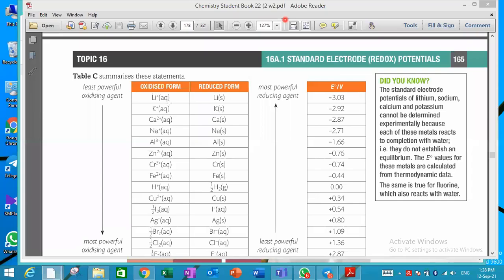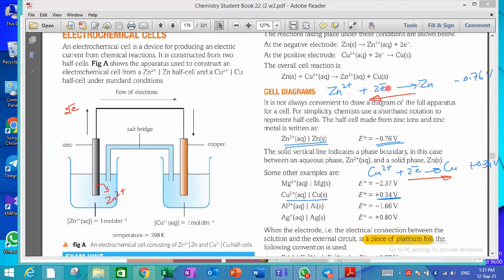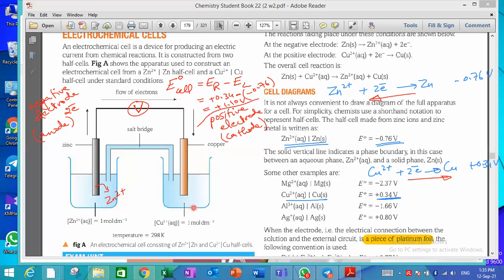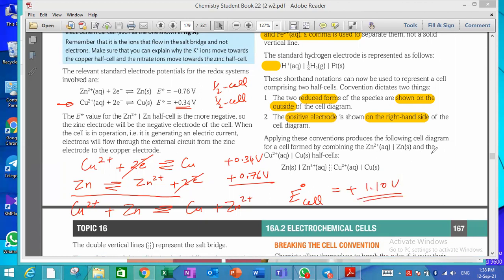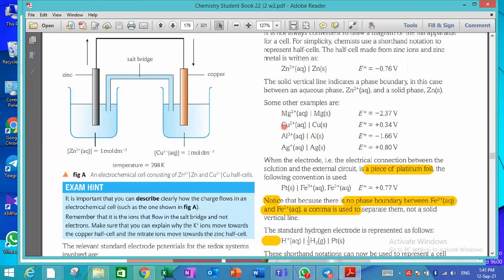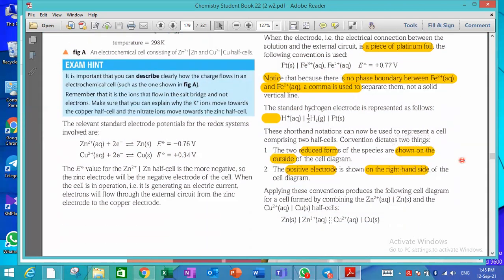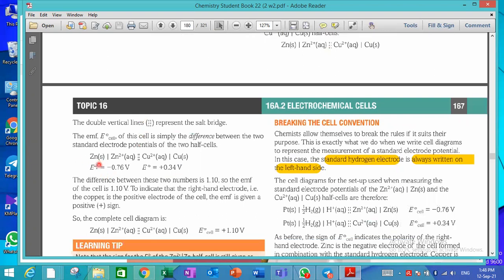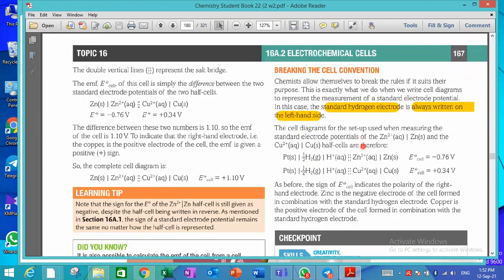Measuring Standard Electrode Potentials. A2 Chemistry. Dr. Amina Soayed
Measuring Standard Electrode Potentials using standard hydrogen electrode